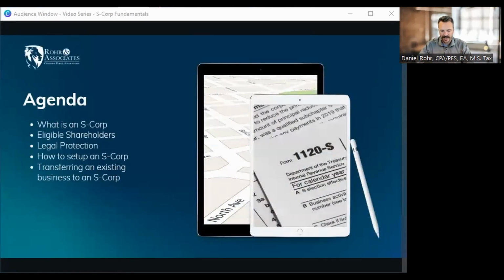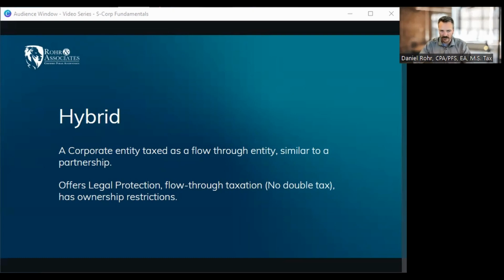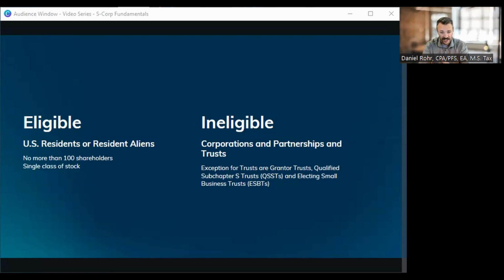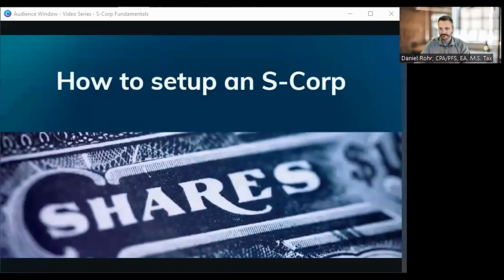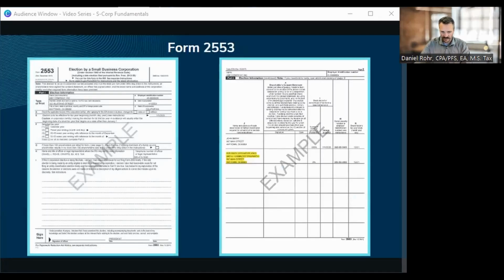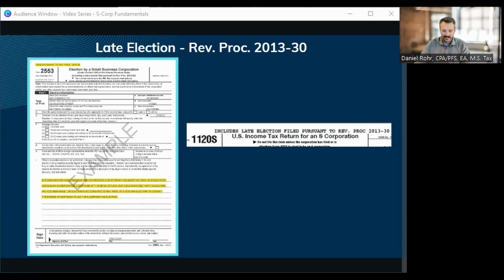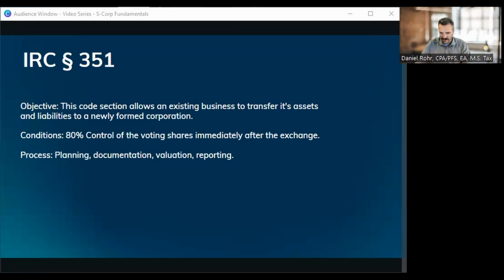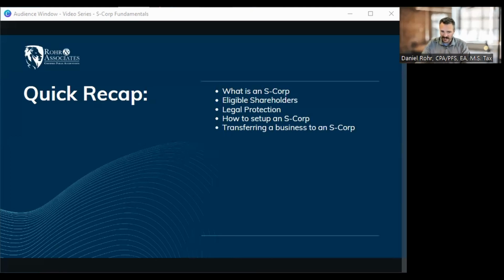S-Corporation - Fundamentals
Are you considering forming an S-Corporation, or looking to understand how this unique business structure can benefit you? Join Daniel Rohr, CPA/PFS, EA, M.S. Tax, Managing Shareholder of Rohr & Associates, CPAs, in this enlightening presentation.

In this the first S-Corp video in our S-Corp Video Series, you'll discover:

What is an S-Corp?: Learn the essential characteristics that define an S-Corporation and how it stands apart from other business entities.

Eligible Shareholders: Uncover the eligibility criteria for shareholders in an S-Corporation and the legal implications.

Legal Protection: Dive into the legal protections an S-Corporation offers, including liability safeguards, and compare them with other business structures.

How to Set Up an S-Corp: Get a step-by-step guide to setting up an S-Corporation, including necessary forms, regulations, and best practices.

Transferring an Existing Business to an S-Corp: Understand the process, benefits, and potential challenges of transitioning an existing business into an S-Corporation structure.

With a background as a Certified Public Accountant, Personal Financial Specialist, and an Enrolled Agent, Daniel brings years of professional experience and a Master's in Taxation from Golden Gate University. His specialties include advanced tax planning, estate planning, and business consulting.

Whether you're a business owner, entrepreneur, professional in the field, or just curious about S-Corporations, this presentation provides an insightful overview that navigates the complexities of this business structure.